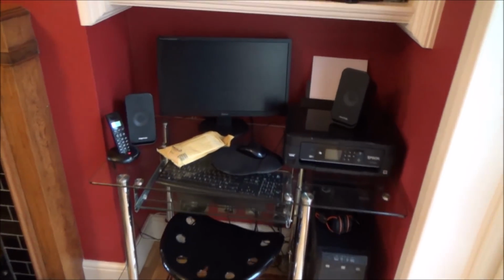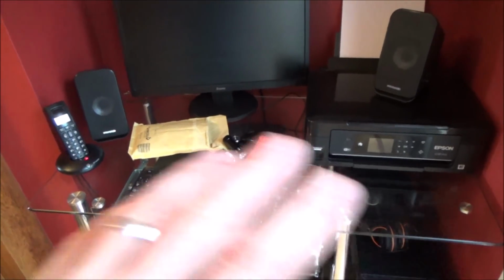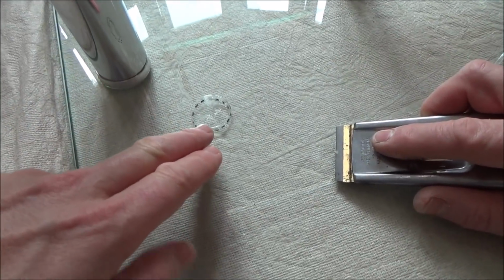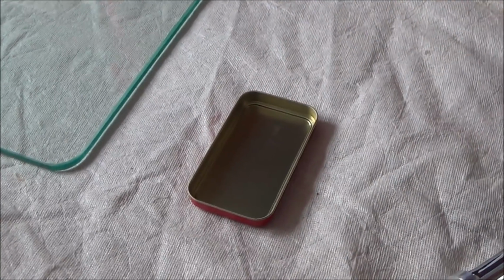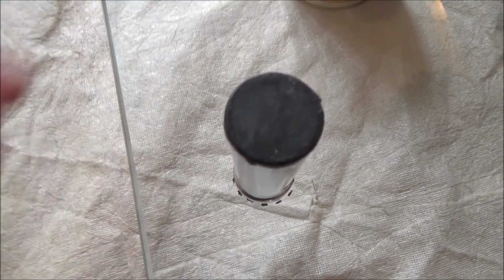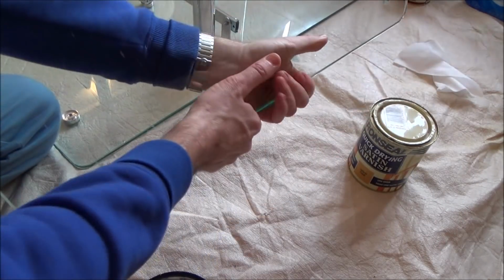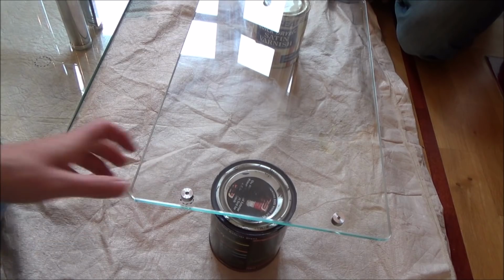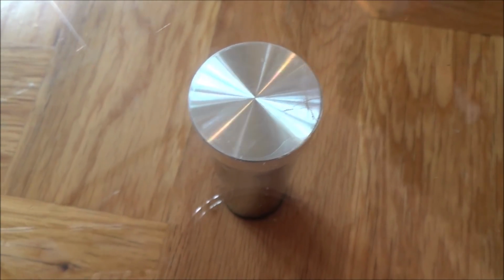Using UV Glue to REPAIR Glass Furniture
Hi, this video shows a glass computer desk being repaired using UV glue purchased from eBay. When repairing glass furniture UV glue is ideal because it is hard to see the adhesive that bonds the metal to the glass, so the finish is nice.